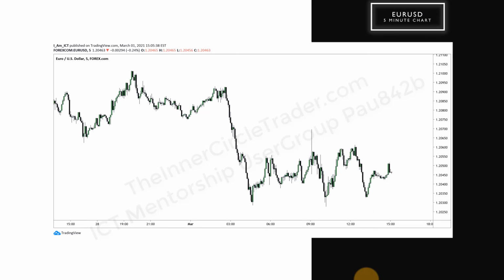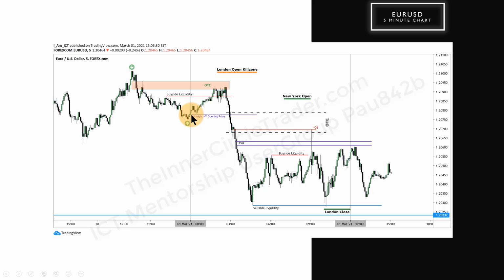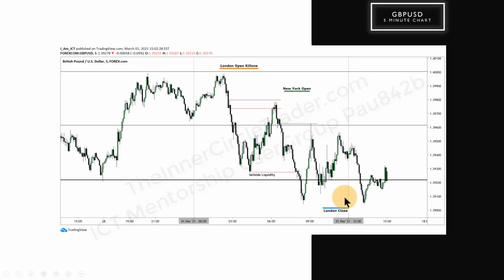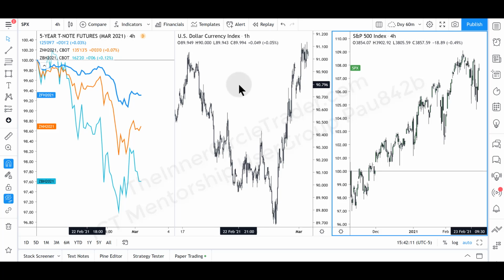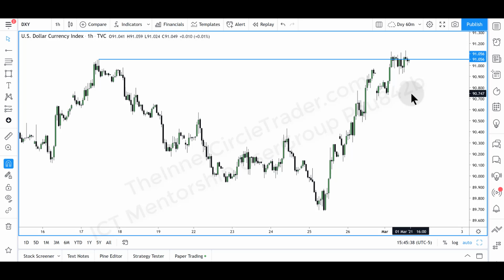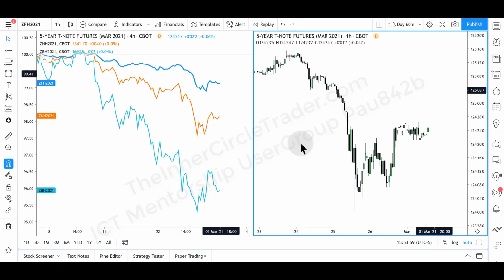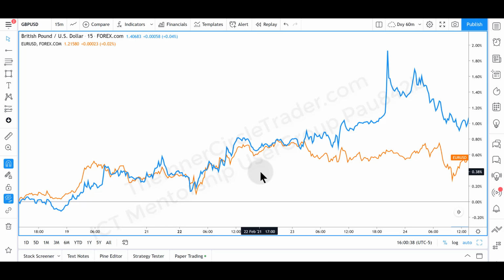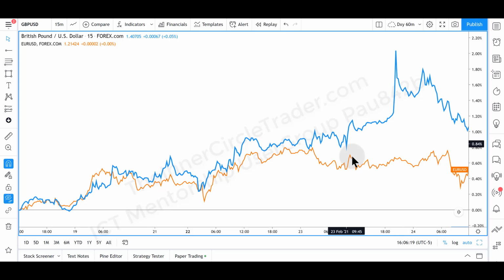♨️ ICT Mentorship 2021🅿️ 01📆March 01, Monday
ICT

1 Monday March 01, 2021